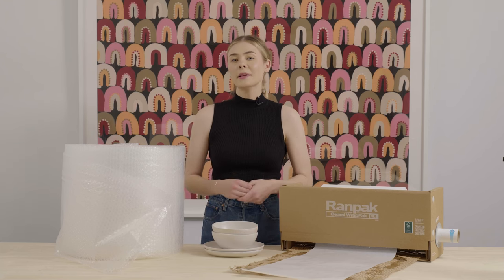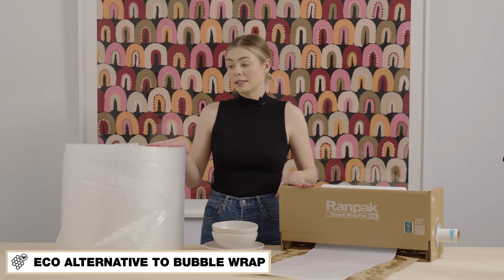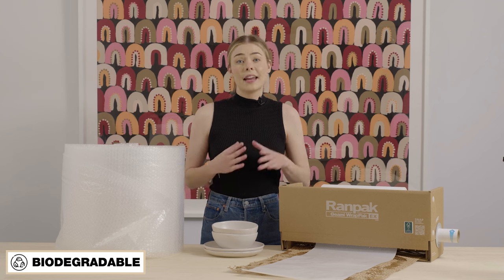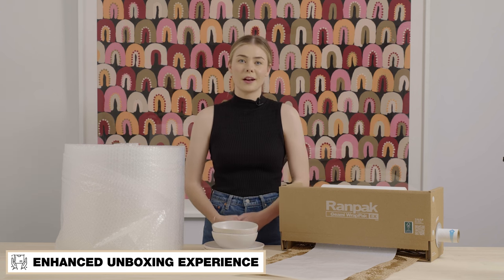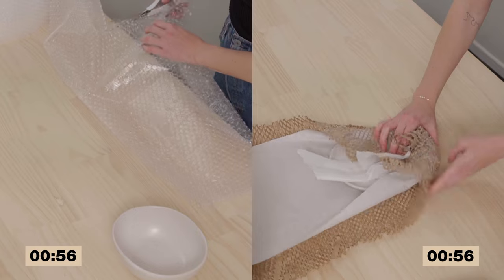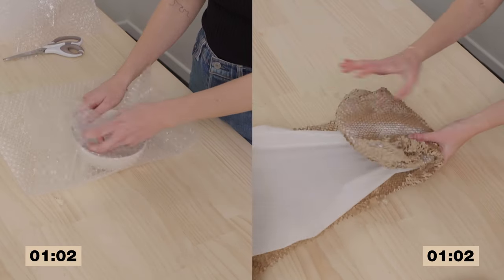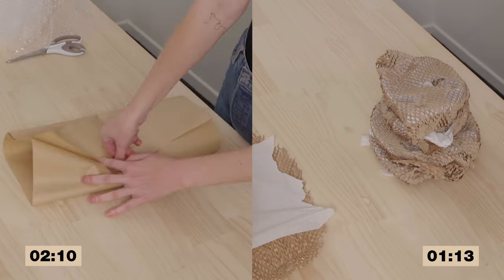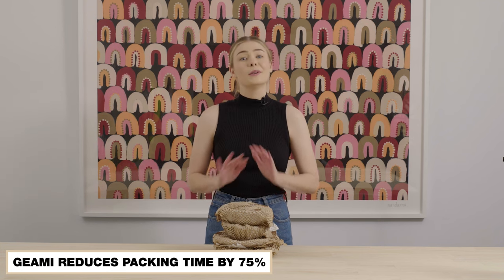Time in Motion: Bubble Wrap vs Geami Honeycomb Wrap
Thinking about making the change from plastic to paper packaging? In this video we’ll show how Geami Honeycomb Wrap creates a beautiful unboxing experience for your customers, but also saves you up to 75% in packaging time.

To find out more about Signet's range of eco-friendly packaging,